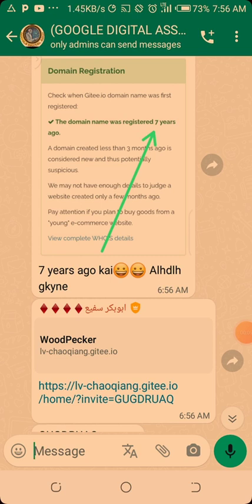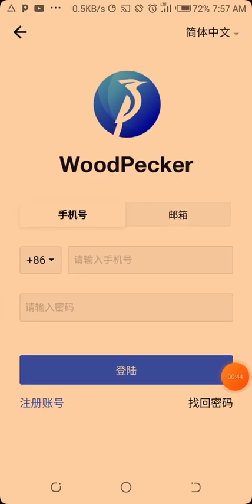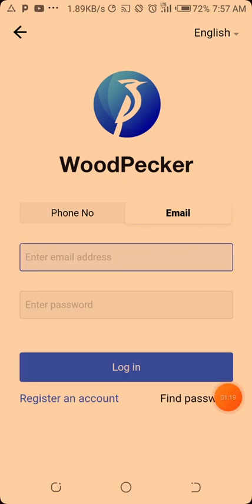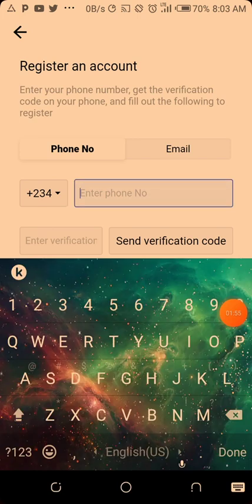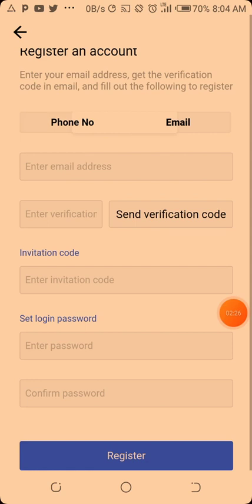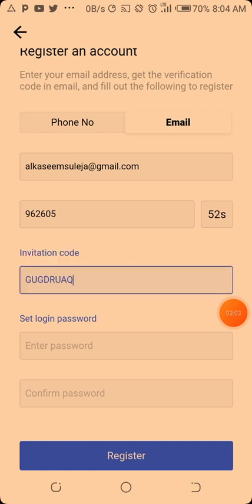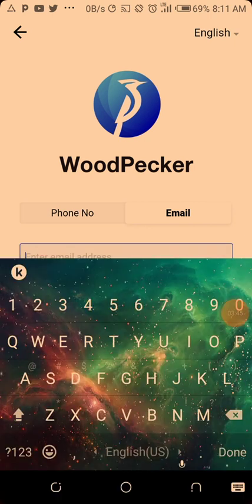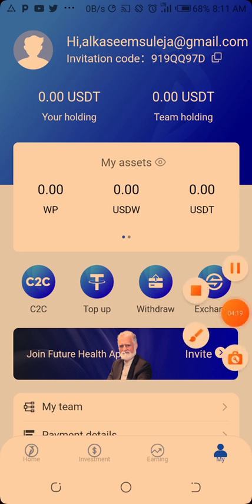FUTURE HEALTH (yacca zakayi register da wannan project mai Albarka)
Ga Lin na registration
919QQ97D

Allah yabamu sa'a